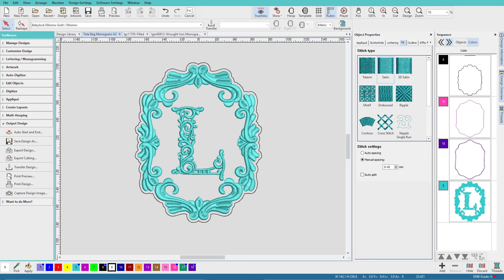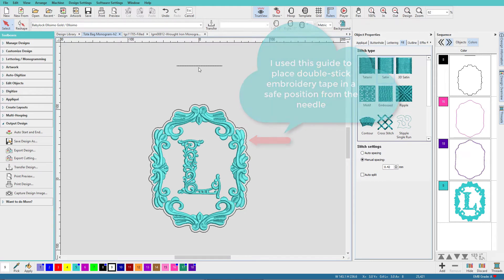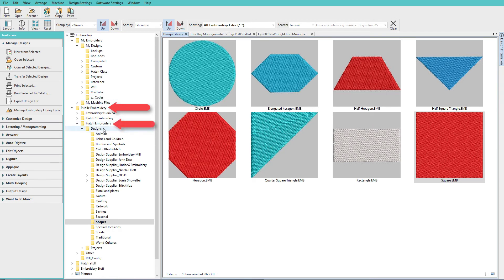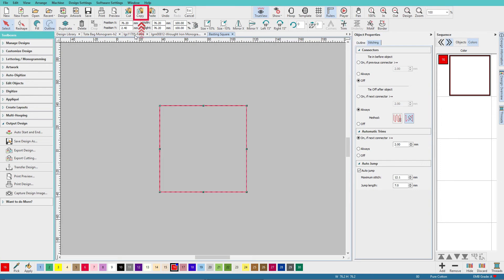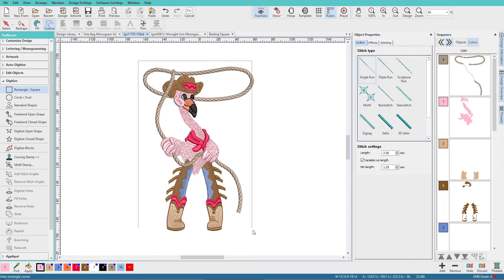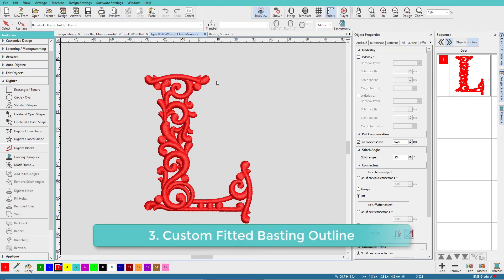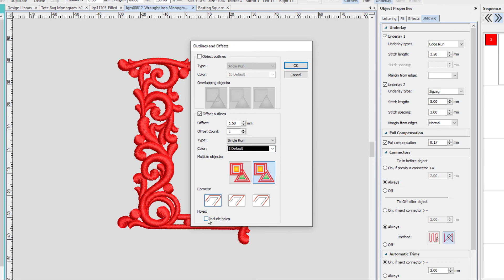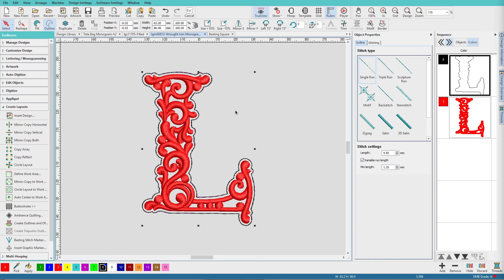Wilcom Hatch: 3 Ways to Create a Custom Basting Outline (Composer & Digitizer)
Creating a basting outline in Hatch is simple! I'll show you 3 ways. Two require Digitizer and one can be done in Composer.